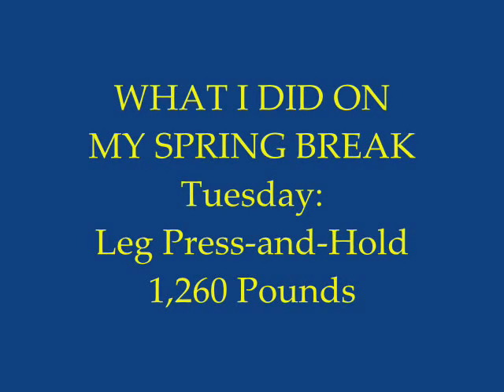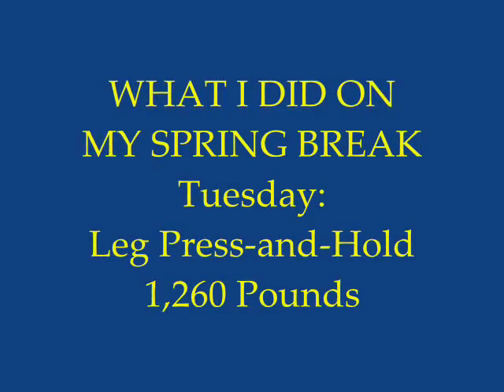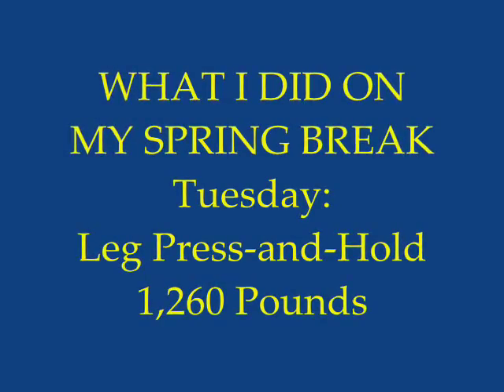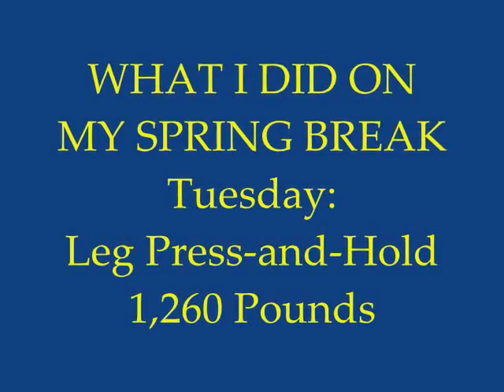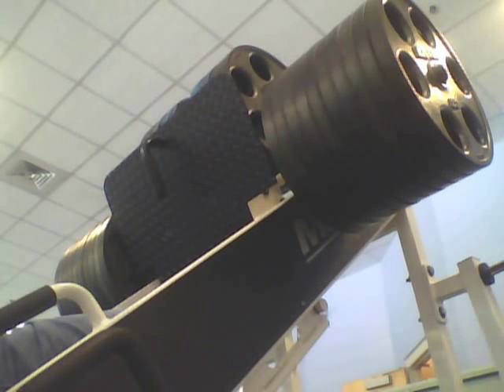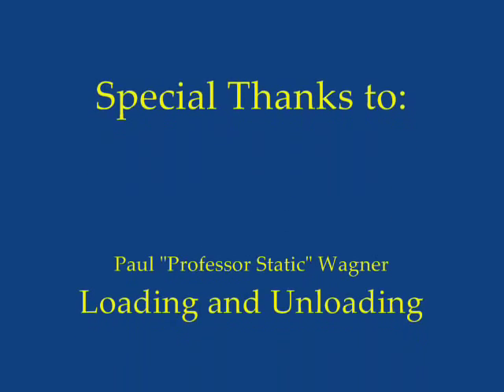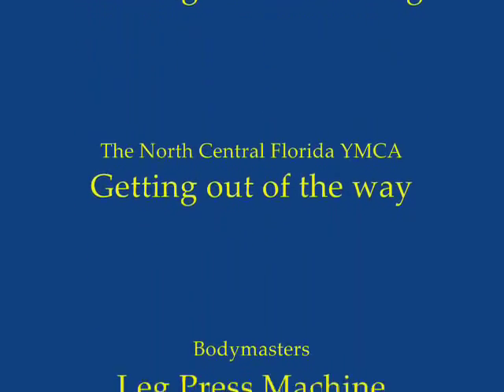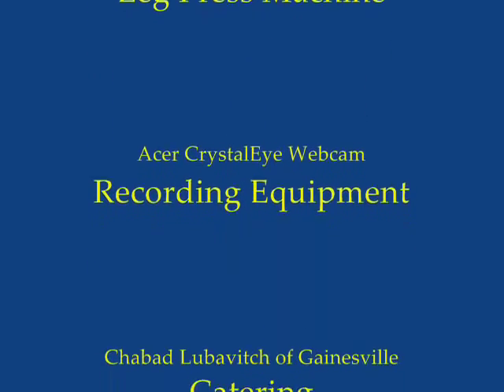Legpress 040610 [Brief Beorn 1260].wmv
This video demonstrates the kind of muscle power a young male can develop after only a few sessions of quasi-static exertion. Here my sixteen-year-old son, who lives a sedentary lifestyle, is lifting 1,260 pounds, more than five times his body-weight. He holds it for ten seconds and releases. He has achieved roughly one third maximum potential in this discipline. It should be noted that the increase in static hold strength translates to about half as much gain in dynamic strength, that is to say, a doubling in static hold would equate to 50% increase in full-range performance. Various mechanical disadvantages mean that static training is more specific to the position trained than is desirable, once at this level and above. As a result his full range leg press is only about 200% body-weight. Still, this is essentially without formal training or vigorous activity.